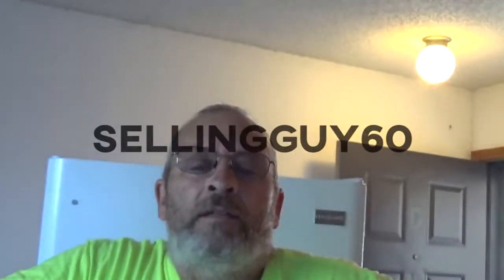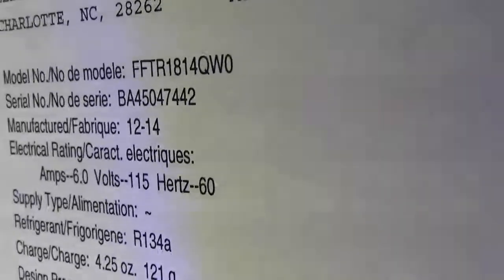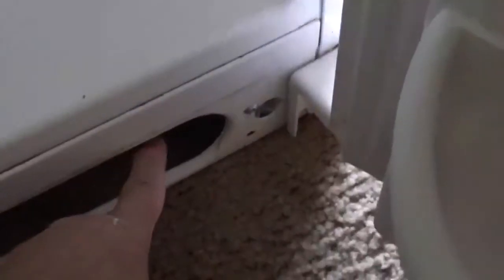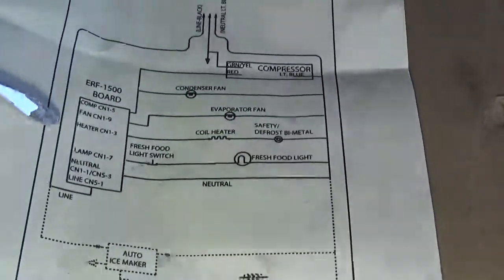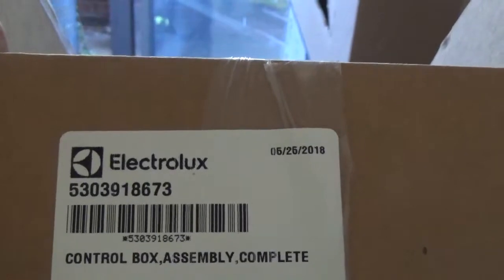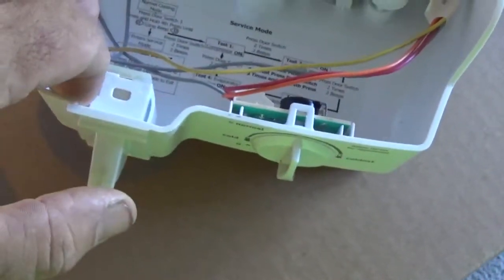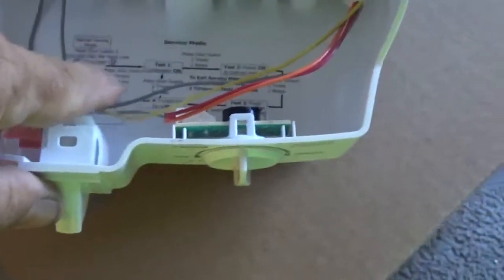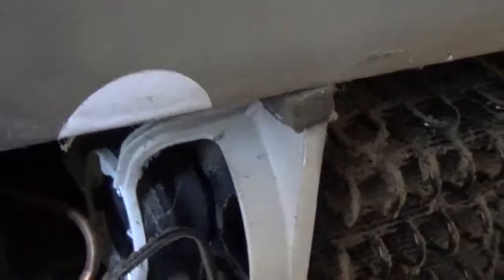Frigidaire Refrigerator FFTR1814QWO Fans , Light and compressor not working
I am working on a three year old Frigidaire fridge which is not working. No fans, light and the compressor not working. I tested the compressor and the capacitor.  The compressor plug tested ok but no power.  I found out that the circuit board was bad and was not sending power to the fans, light or the compressor.
You have to buy the control box assembly complete - the part number is 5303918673.  You can not just buy the circuit board.